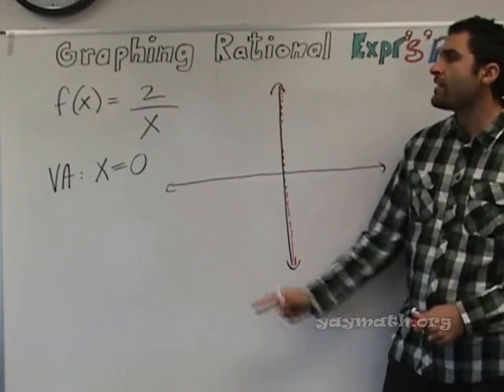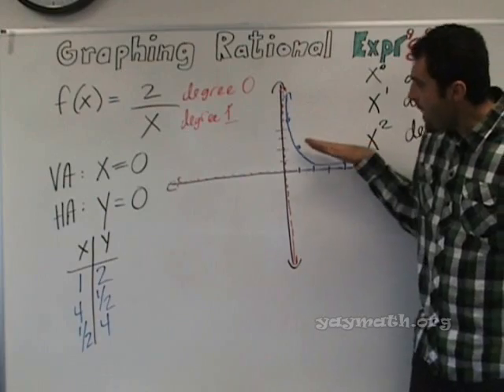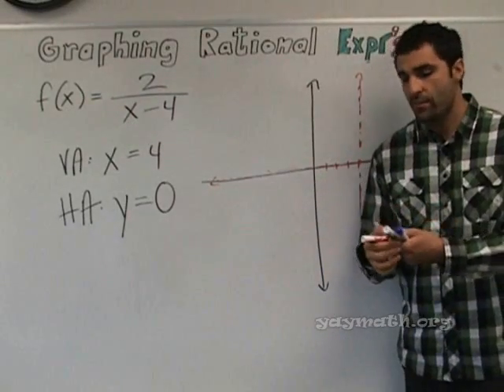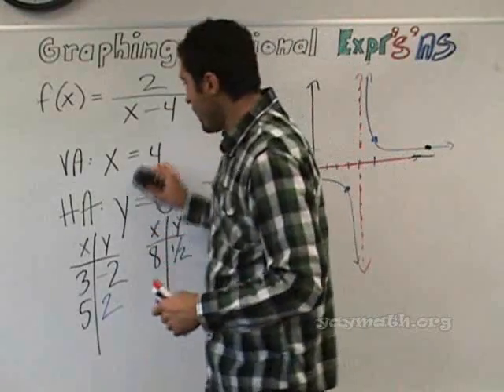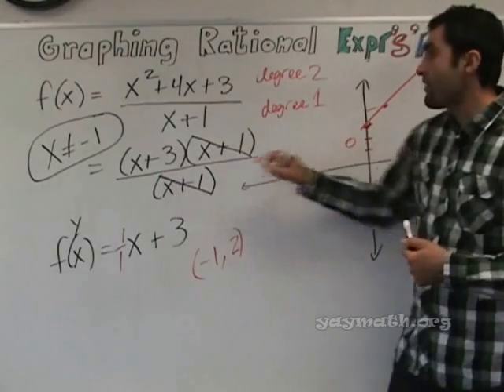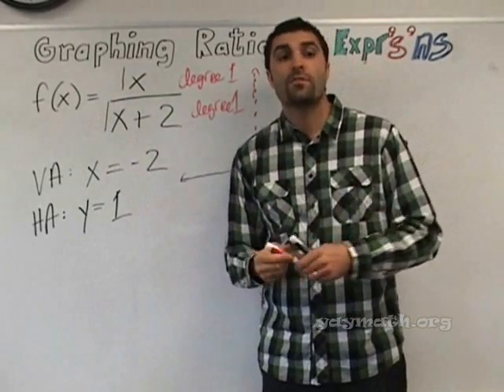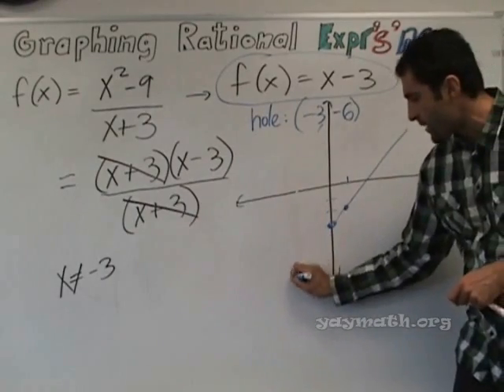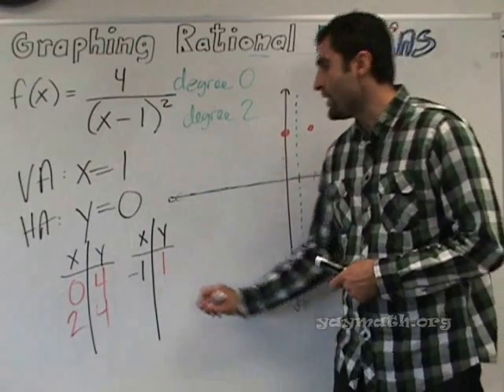Algebra 2 - Graphing Rational Expressions (2 of 2)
Here is the second installment on graphing rational expressions! This is part 2 of 2, covering vertical asymptotes, horizontal asymptotes, holes in the graph (point discontinuity), and factoring before graphing. Part 1 introduces horizontal asymptotes and graphs several examples. YAY MATH!

Learning should always be fun and connective. for
• all videos
• free quizzes
• free worksheets